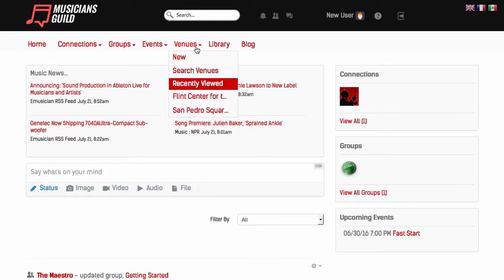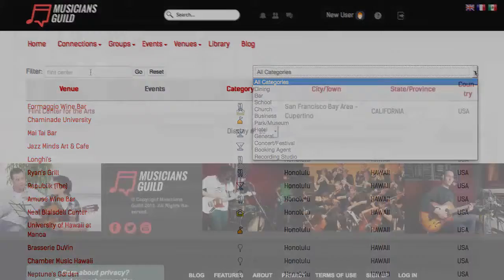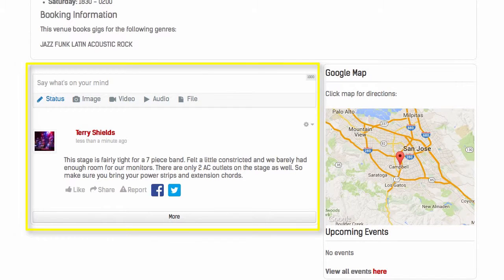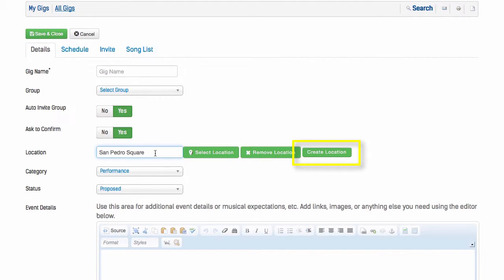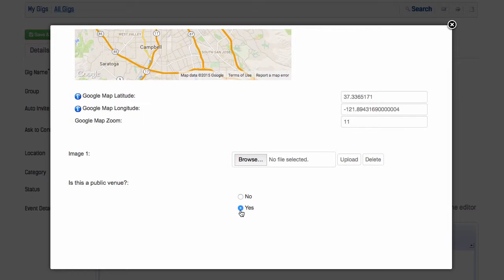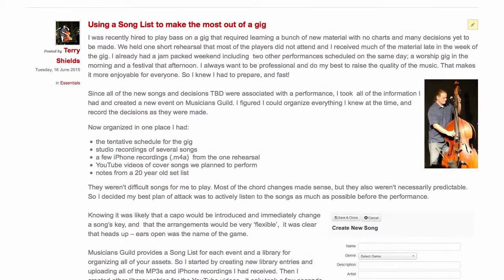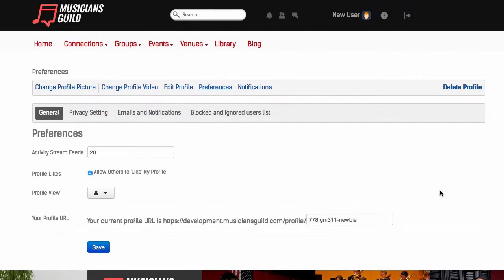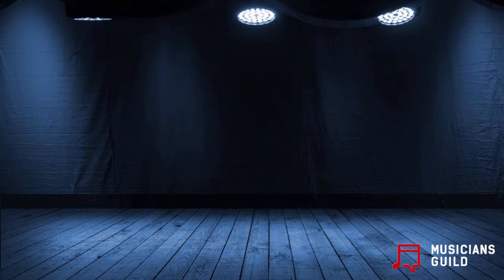Getting Started with Venues Blog and Profile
Final Video in the Getting Started series. This video shows how to search for venues, add them to events, and create new venues when you don't find it in our database.